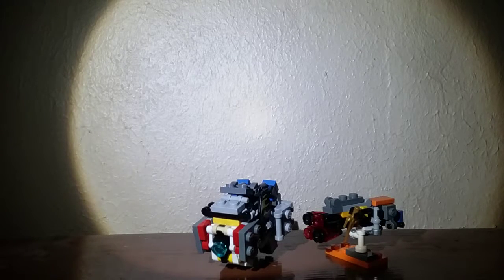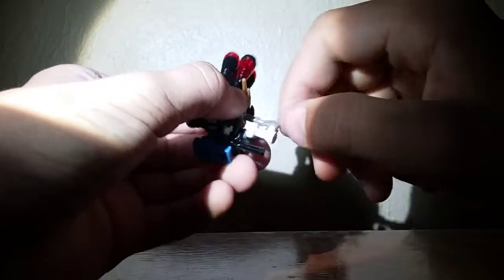Lego Transformers LOOKOUT